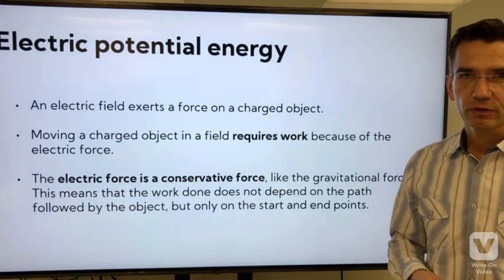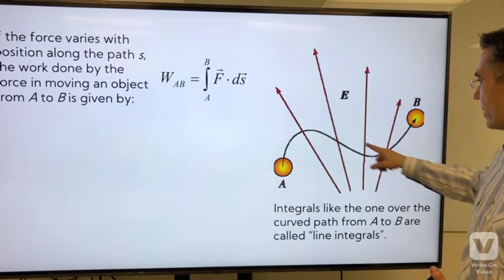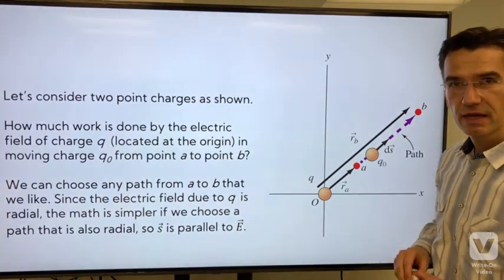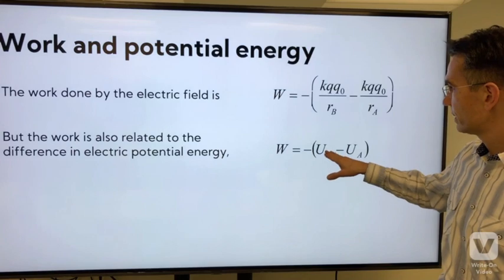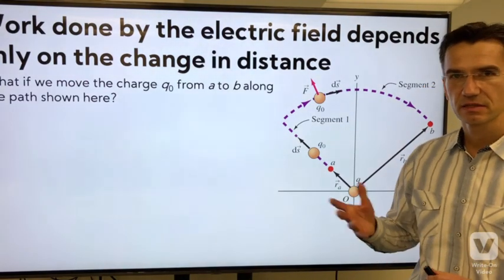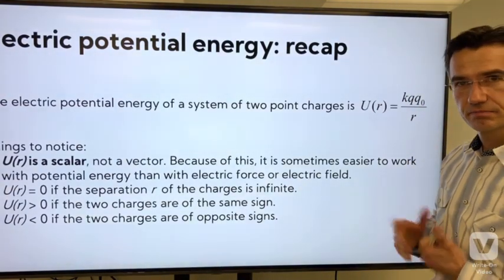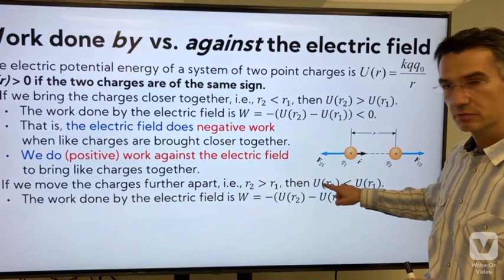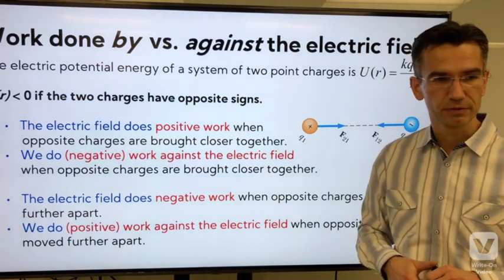8. Electrostatics: Electric Potential Energy